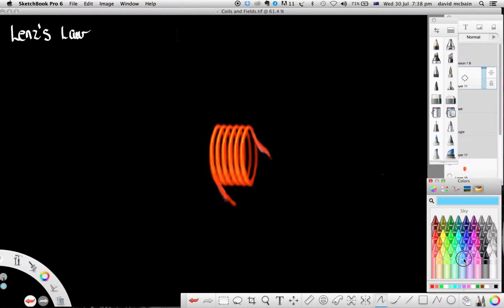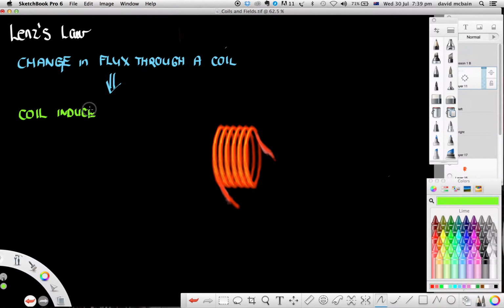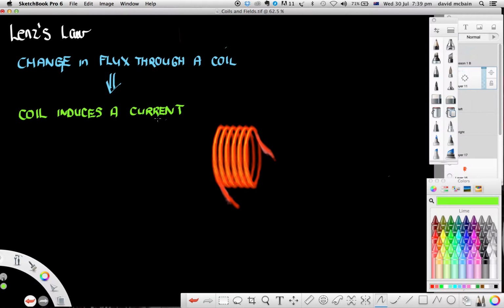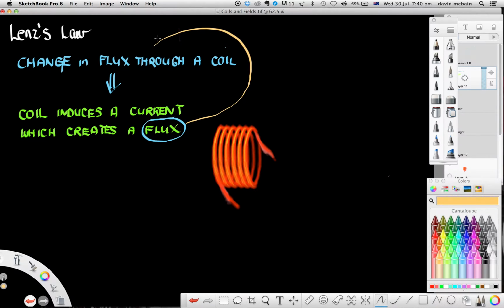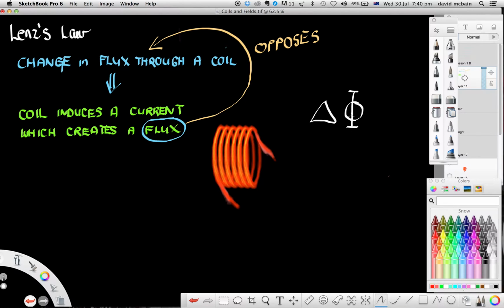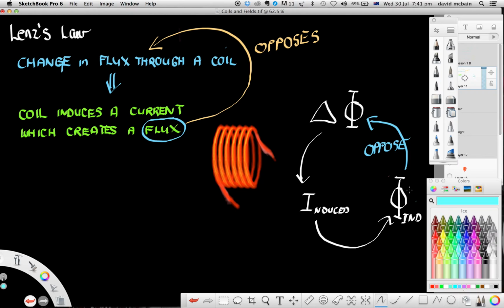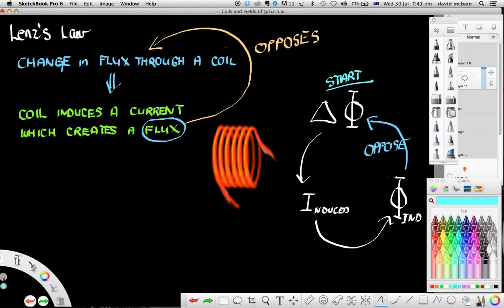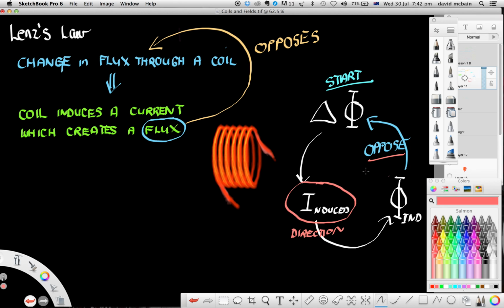Lenzs Law Lesson 1